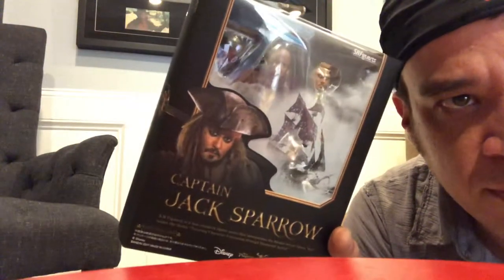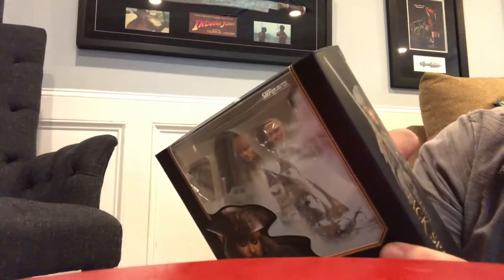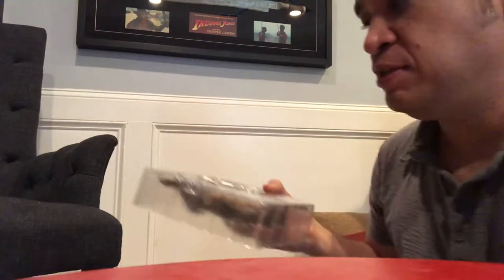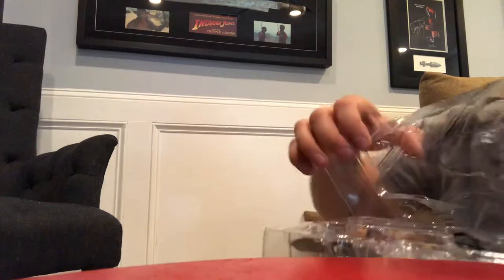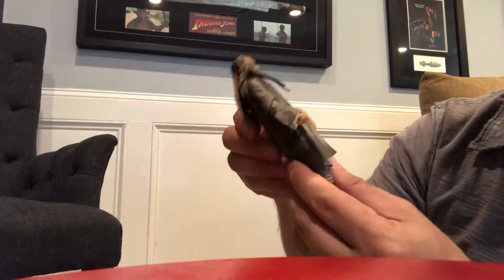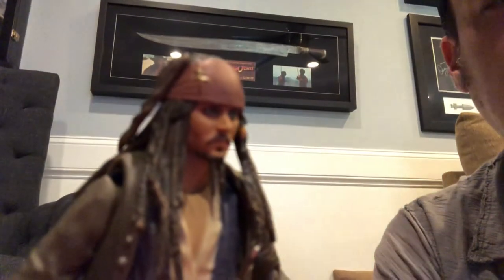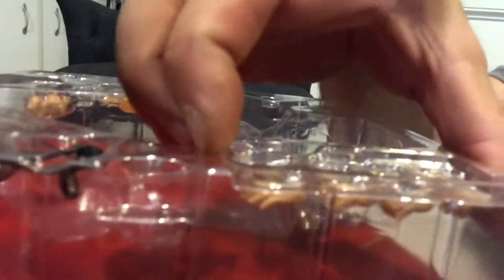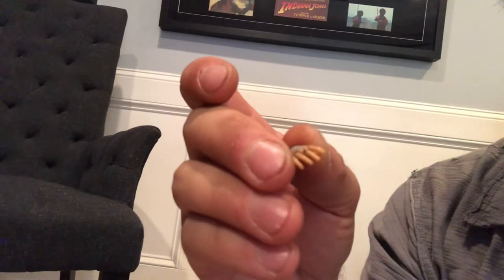SHFiguarts jack sparrow review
Awesome action figure worth every penny.